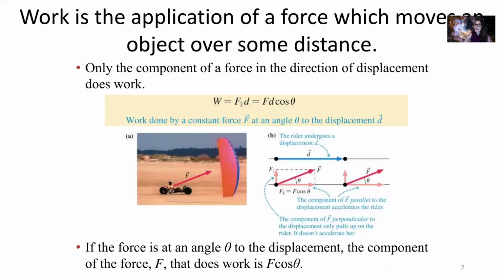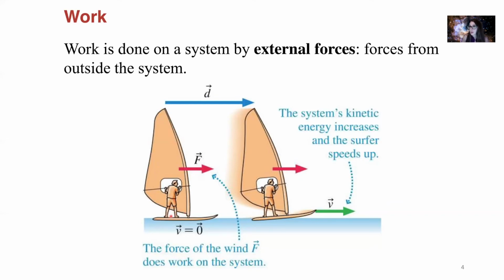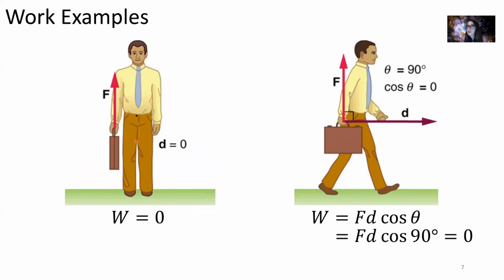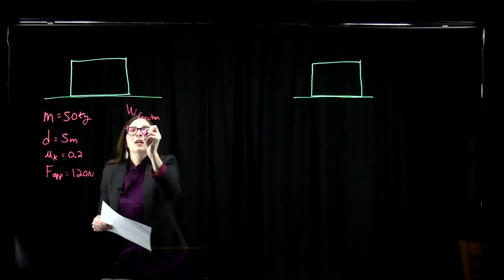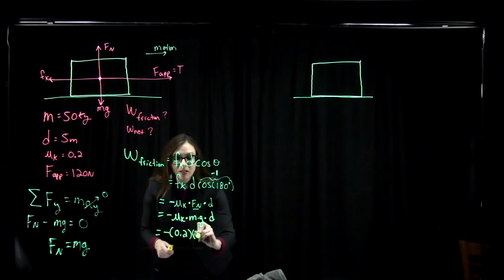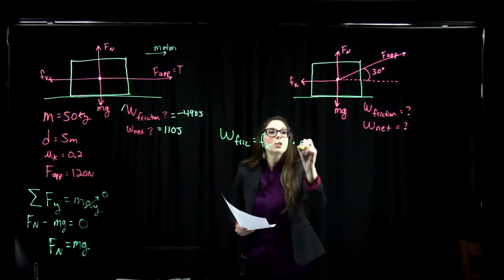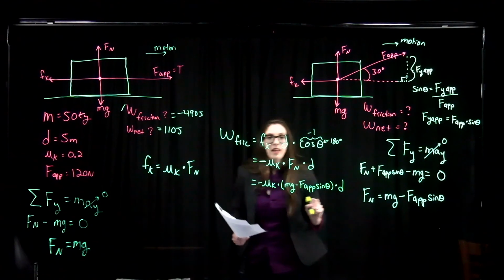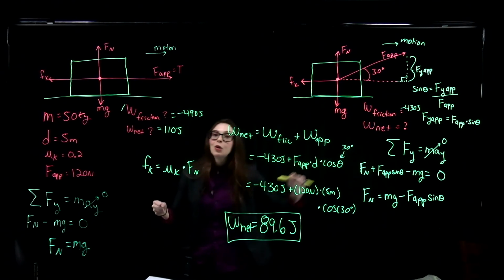Week 7 PHY 221 - Intro to Work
In the mini-lecture, we introduce the concept of work and solve a few problems related to work in one dimension. This video is for Dr. Maria Weber's PHY 221 - Physics for the Life Sciences I course at Delta State University.